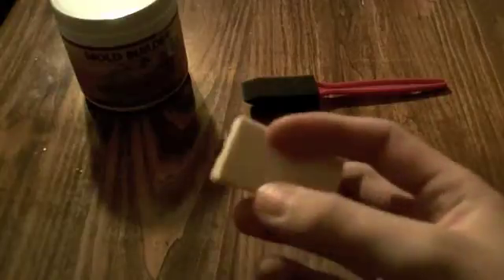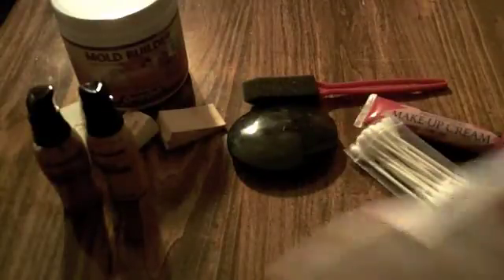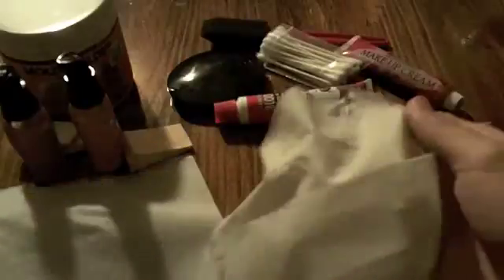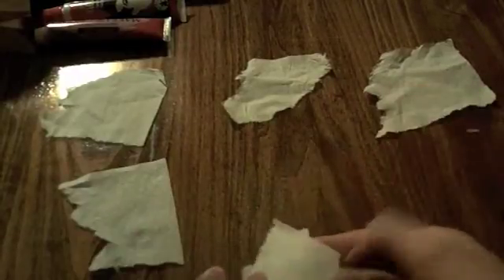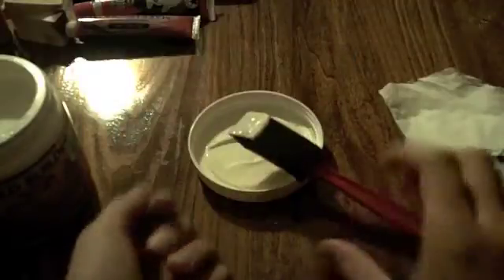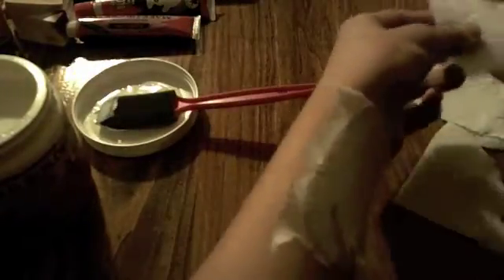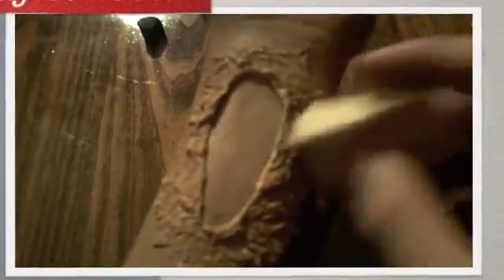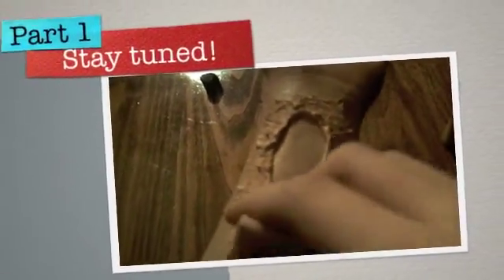How to Make Fake Flesh Wounds (Part 1)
Notice: This video contains fake gore, not recommended for younger audiences. Notice: This is a fake flesh wound, and you should not joke around with this in public. If you are allergic to latex, do not attempt to recreate what is in this video. Make sure you arent applying the liquid latex to an area with hair, ex) arm or eyebrows. have fun!